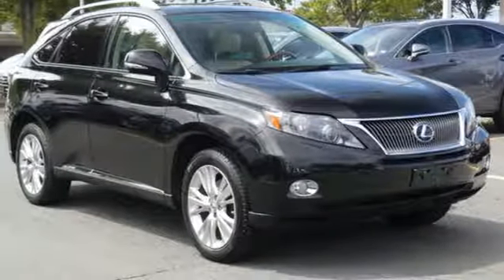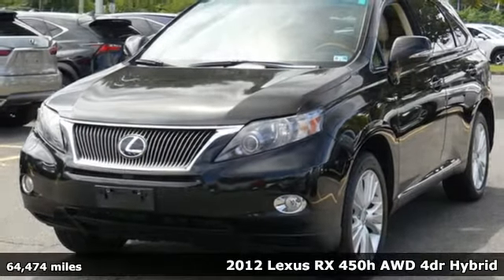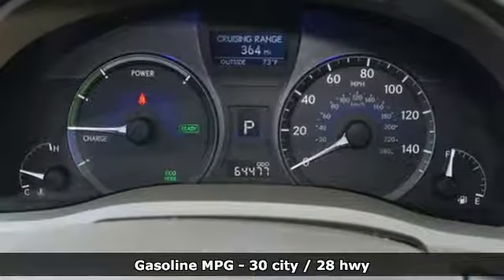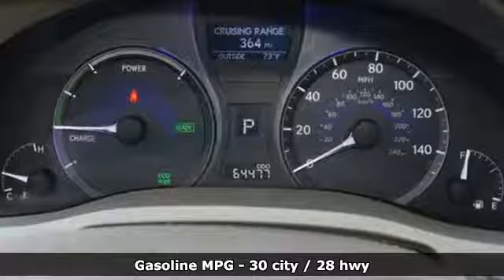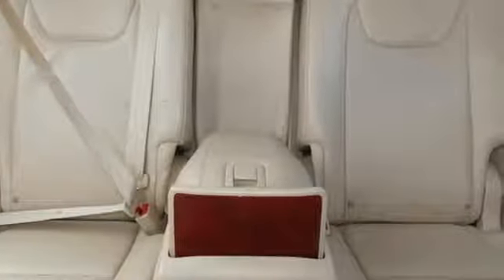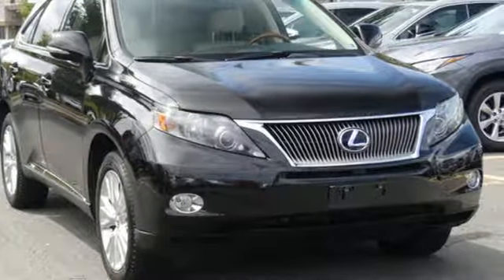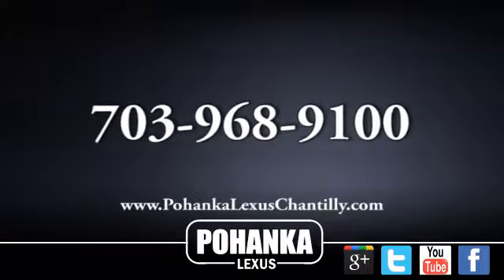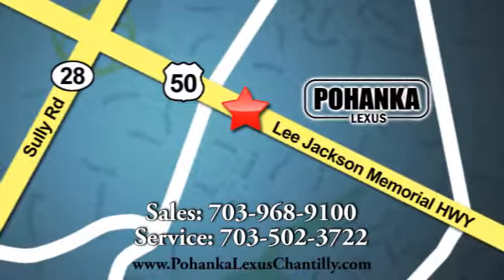Used 2012 Lexus RX 450h Chantilly Dale City VA DC, MD LP190483B - SOLD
Year: 2012
Make: Lexus
Model: RX 450h
Trim: AWD 4dr Hybrid
Engine: 214 L V6 Cyl.
Color: BLACK
Interior: PARCH
Mileage: 64474
Stock #: LP190483B
VIN: JTJBC1BA9C2050171
***COME SEE WHY THE RX IS THE NUMBER ONE SELLING LUXURY SUV IN AMERICA*** LEXUS HYBRID!!! CLEAN CARFAX!!! NAVIGATION!!! INTUITIVE PARK ASSIST!!! HEATED AND VENTILATED SEATS!!! BACKUP CAMERA!!! BLIND SPOT MONITOR!!! Our Service department is open from 5:30am to 11:00pm 365 days a year!!! NO APPOINTMENT NECESSARY!!! With FREE Wi-Fi internet Cafe, Children’s Play Area, Snacks, massage chairs and Sports Lounge. Be a part of the Pohanka Lexus family.

Address:
13909 Lee Jackson Memorial Hwy